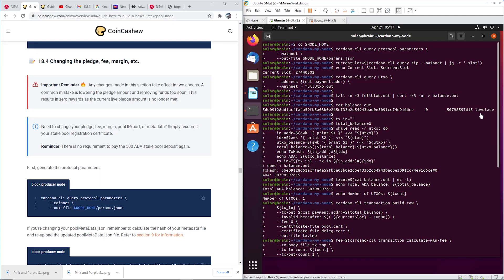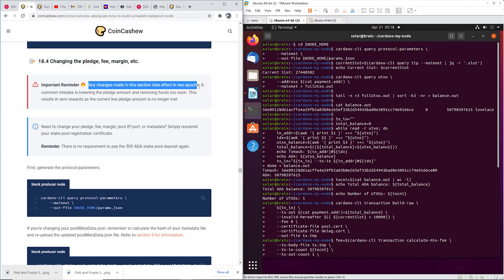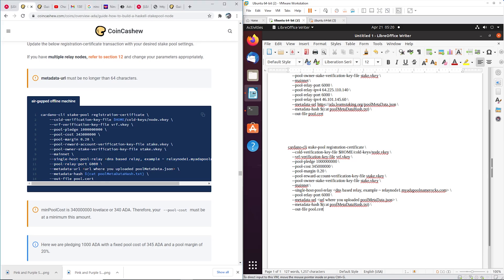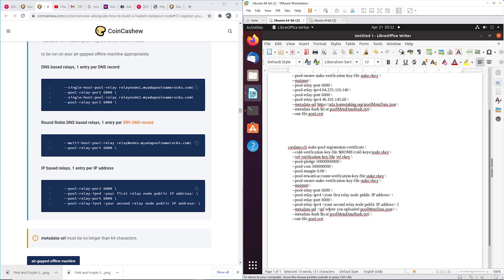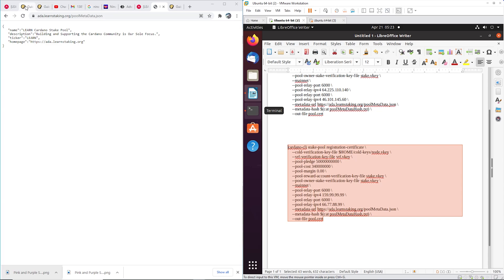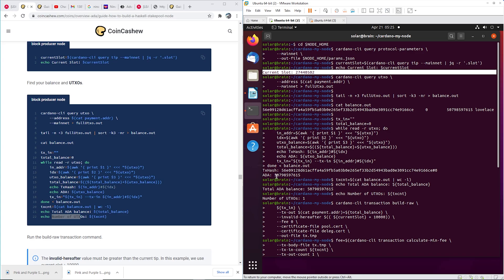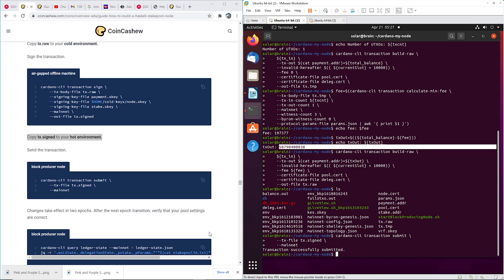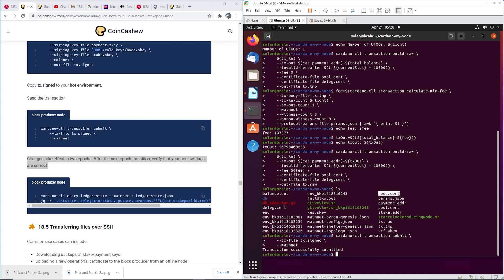How to Change Your Pool's Pledge Amount or Margin Percentage - Cardano Node Tutorial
Make sure to sign-up for Digital Ocean via one of their ADs, so you get the $100 sign-up credit.

Today's video shows you how to change your pledge amount or the margin percentage that your pool charges.

If you looking for a Cardano Stake Pool to delegate to, please consider ours: ! Now 0% Margin for the rest of 2021 and 2022!

To delegate, from your inside your Cardano wallet, i.e. the Yoroi wallet, select on the delegate tab, search for the LEARN pool, and click on the DELEGATE button. Presto!!

If you are looking to become a Cardano Stake Operator, make sure to check out our free tutorial series,

Link to Part 1 - Setting up a virtual server on Digital Ocean

Link to Part 2 - Setting up your 1st Cardano Relay Node!!

Link to Part 3 - Configure the Air-Gapped Offline Machine

Nothing in this video is financial advice.